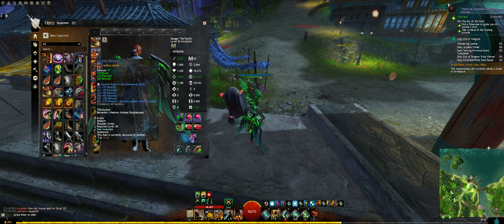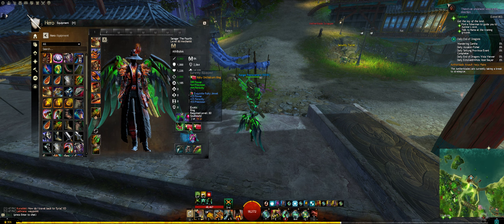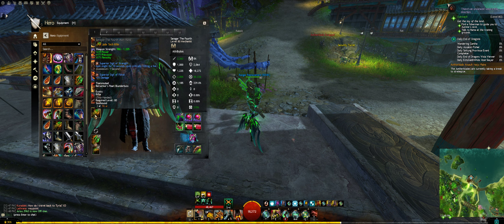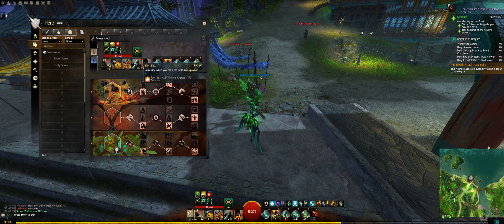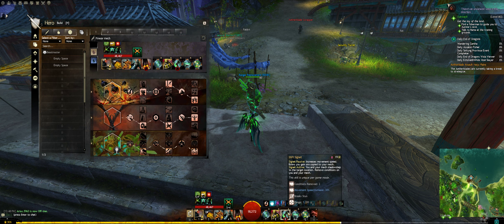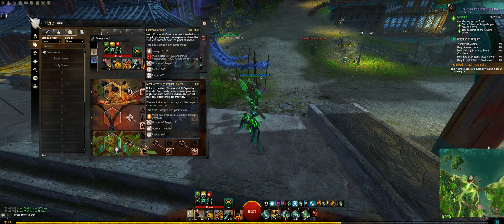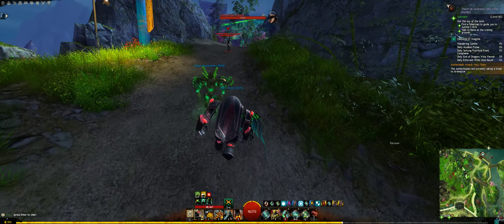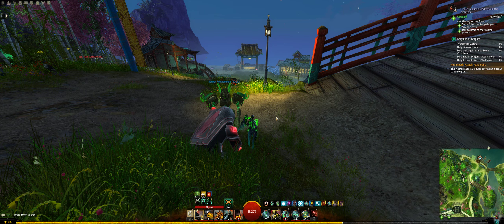My Favorite Power Mechanist Build (Guild Wars 2 End Of Dragons)